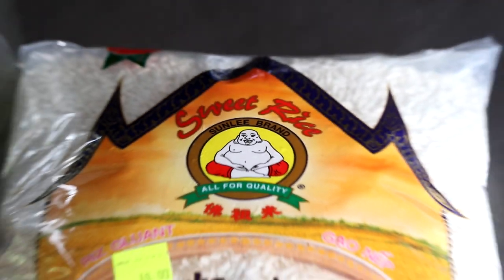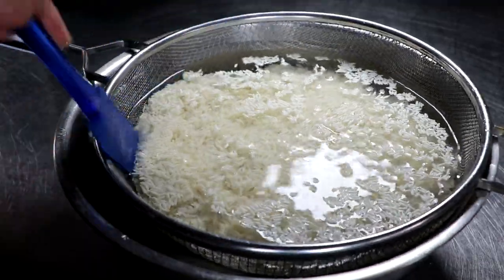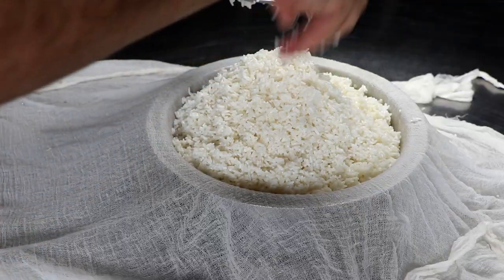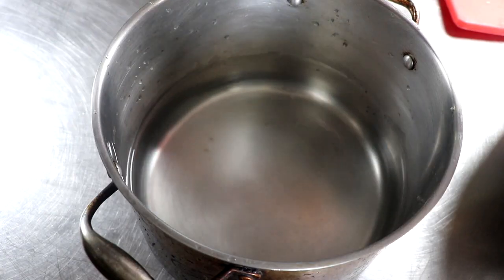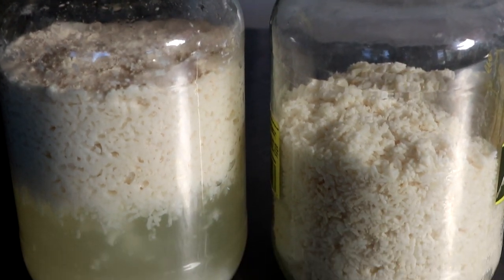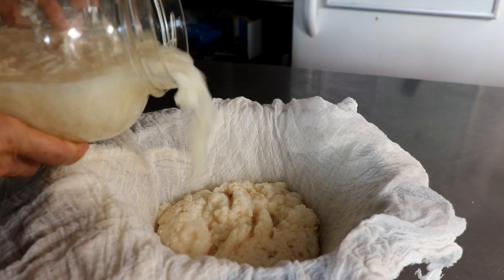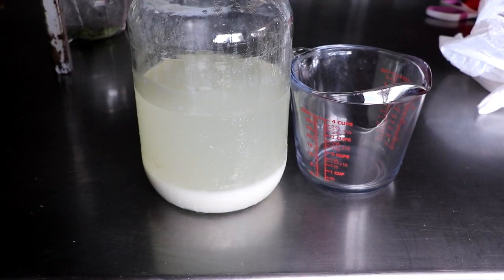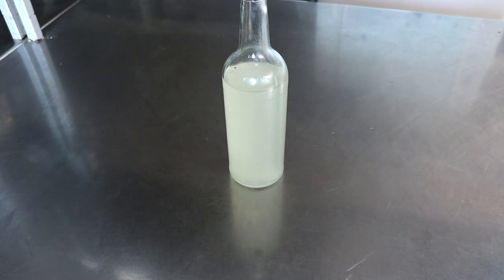Easy to Make Chinese Rice Wine (Beer)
Welcome back.  Today we make Chinese Rice Wine/Beer. This process is actually really easy.  It only took 4 weeks to complete fermentation.

Boiling the rice is the way to go I think.  The end result was nutty, fruity, sweet, and kinda nice...   I can't wait to cook with it as I think it will add a wonderful flavor to the food.

If you have any questions please let me know.  Here are some of the things I used in this video to make this rice drink.

Sweet Rice
Shanghai Yeast Balls
3 piece airlock w/ stopper
Bentonite Clay

Process:
Clean and sterilize your equipment.  You can do this by boiling everything for about 5 minutes.
rinse and wash rice till water runs clear.
Let the sweet rice soak in clean water for 4 -6 hours
boil the rice using 3 cups of water for every 2 cups of rice
Break apart the yeast balls in a zip lock bag (I used 1 ball for every 2 cups of rice (may be overkill but it worked for me)
After the rice cools down either sprinkle the yeast powder all over the rice or add the rice to your fermenting vessel and add the yeast powder in layers.
Cover with the air lock (optional) and set in a 75-85F area to ferment.

after 1 week it should start to show signs on separation.  You can taste it as soon as you see liquid.  After 4 weeks it should be done.  The liquid will be at the bottom and the rice on top.

Strain through a cheesecloth and either add bentonite clay or place in the fridge to allow the sediment to fall to the bottom.  Remove the clear liquid and discard the sediment layer.

Pasteurize at 160F for 10 minutes to kill any remaining yeast and bad bacteria.  Refrigerate till you are ready to enjoy..

Apera Ph Meter (PH60S-Z)

Anova Sous Vide (For home use)

We use The Sausage Maker for most of our projects.  They carry products for making sausage, fermentation, making cheese, and all sorts of cool stuff.

Eric